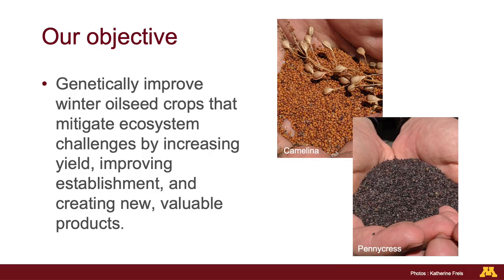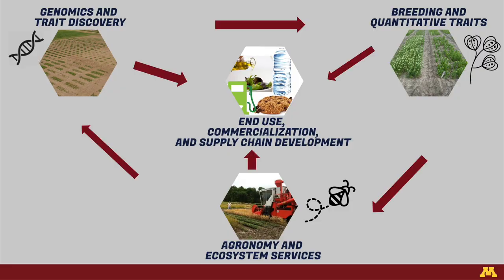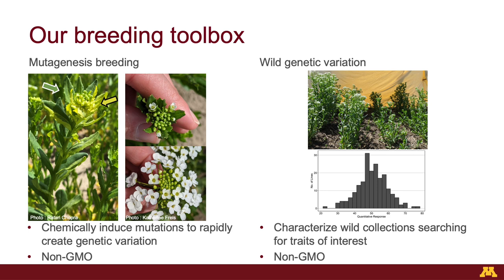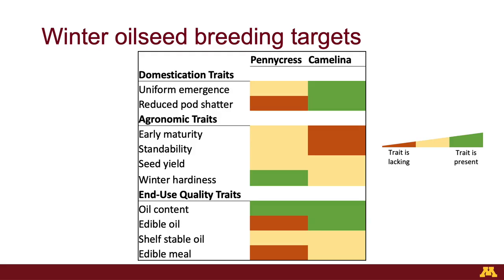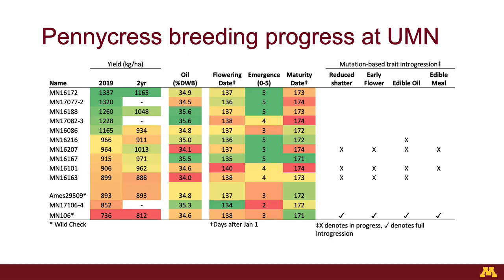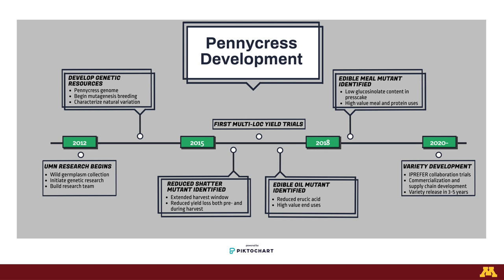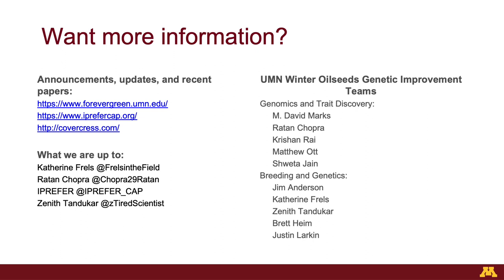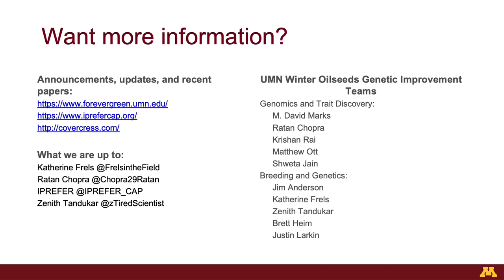Winter Annual Oilseeds: Breeding and Improvement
Dr. Katherine Frels shares the breeding research for winter camelina and pennycress, new winter hardy annual oilseeds in research through the UMN Forever Green Initiative.